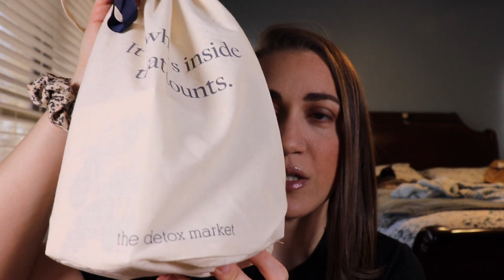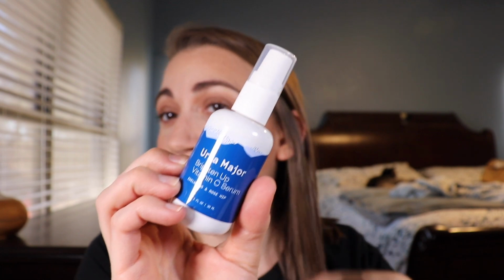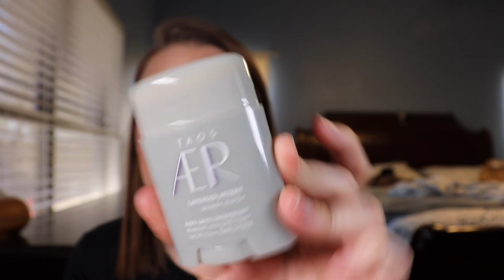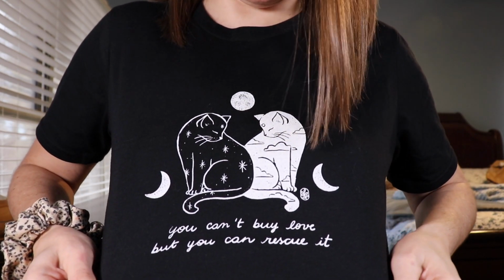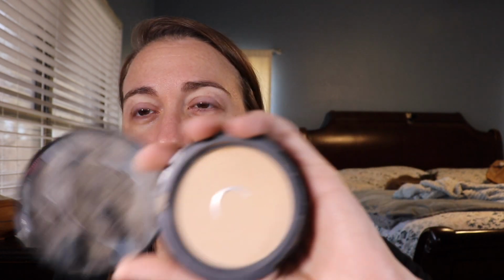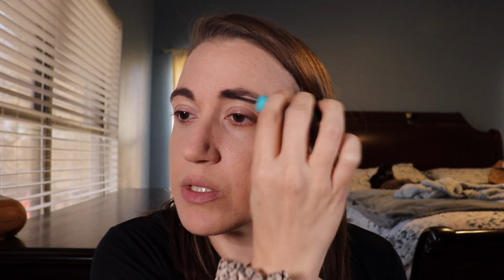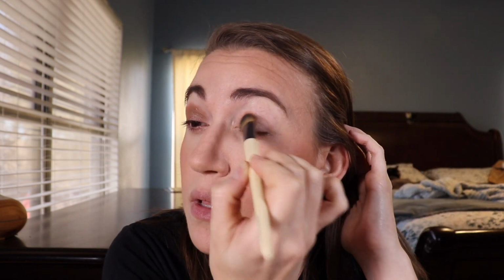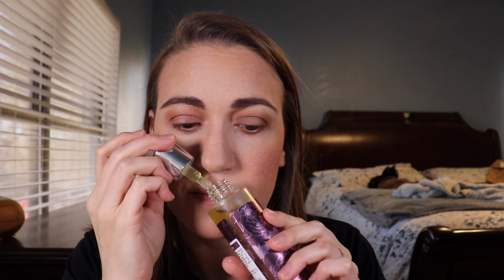Detox Market GWP Bliss Bundle + a GRWM with my everyday makeup and a chat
Add $190+ worth of product to your cart, and the bundle will automatically add to cart

Makeup Used -

The Organic Skin Co Bamboo Eyeshadow (Discontinued :( )
Fitglow Bronze Eyeliner (Not yet available)

Current Beauty Subscription Boxes Available -

All Active Discounts:

Activist Skincare (CRUELTYFREEVEGANBEAUTY saves 10%)
++Aether Beauty (DANIELLETORRES saves 15%)
++Aislin Quinn (CFVBeauty15 saves 15%)
Bold and Bare (BoldDanielle saves 25%)
The Detox Market (DANIELLEBEAUTY10 saves 10% Expires 3/31/21)
Fleur and Bee (CFVB20 saves 20% Expires 2/28/21)
Johnny Concert (CFVB10 saves you 10%)
++Live Botanical (VEGANBEAUTY saves 20%)
++LUXE Botanics (crueltyfreeveganbeauty saves 15%)
Mommy and Me Art Box (saves you $10)
++MOTD Cosmetics (DANIELLE saves 20%)
++Nini Organics (DANIELLE gets you a free full size Detox Oil on orders over £100. Add the oil to cart and the code will discount it automatically with qualifying purchase)
The Organic Skin Co (CFVB20 saves 20%)
Pink Moon (CFVB donates 10% of sale to Color of Change)

**If you use any of my links to shop, THANK YOU!**